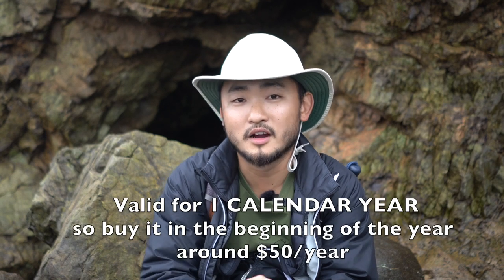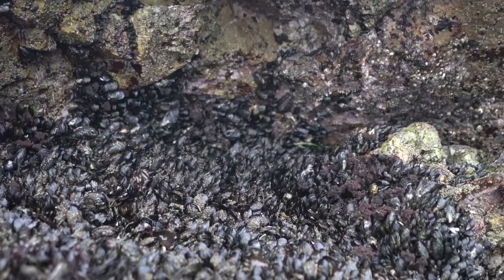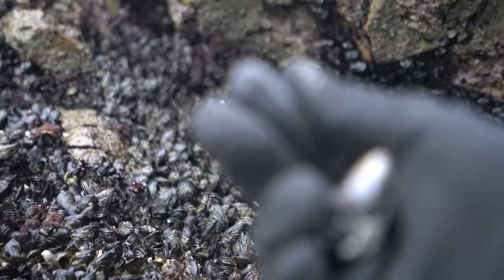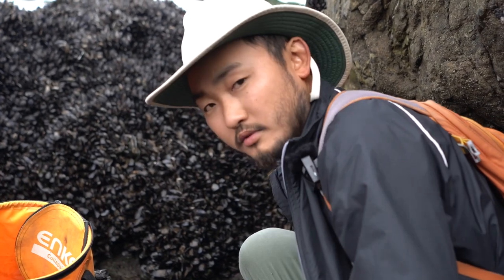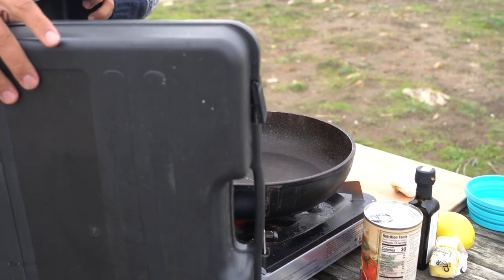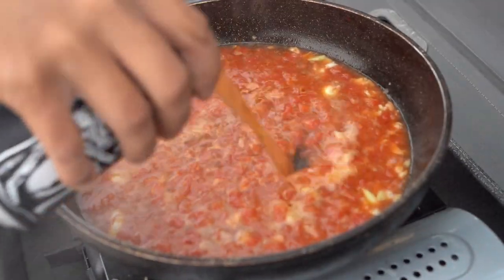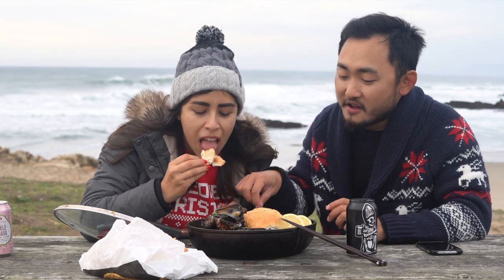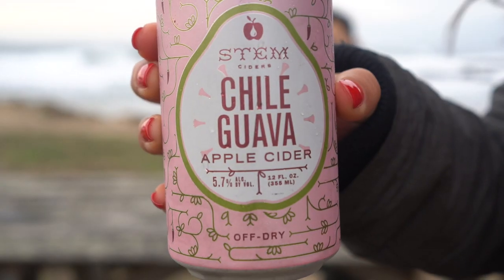EVERYTHING YOU NEED TO KNOW TO FORAGE BEST MUSSELS | Perfect Recipe | Forage and Cook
In this video, I attempt to explain everything you need to know about harvesting mussels.

Knife: 210mm Kurosaki Gyuto

Iwatani portable stove